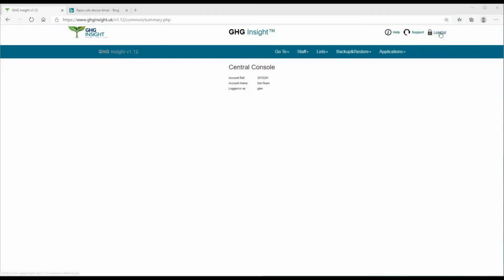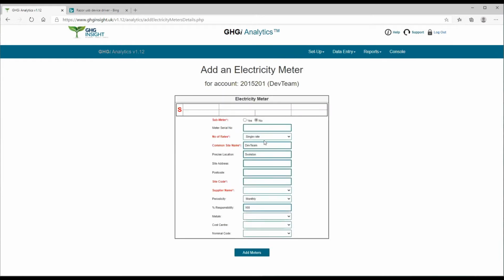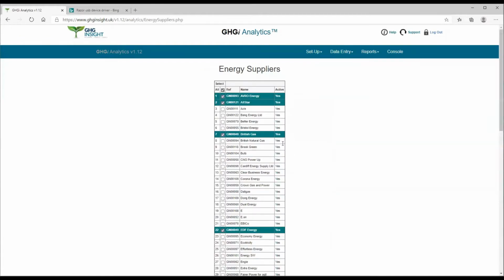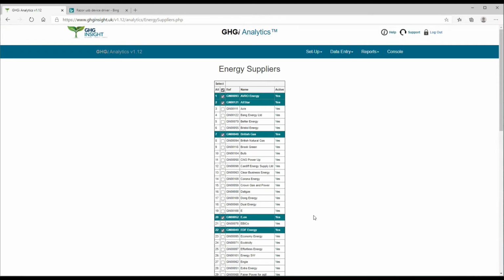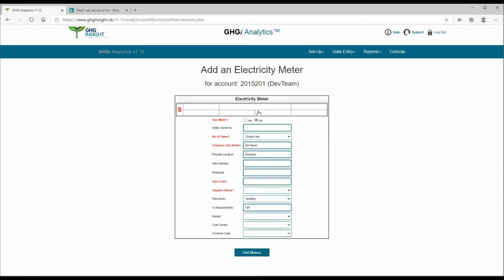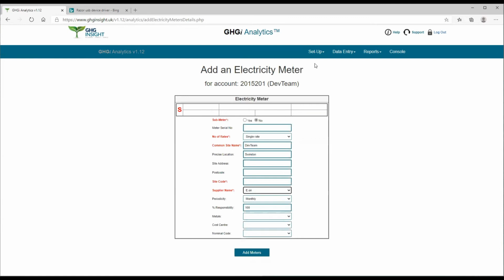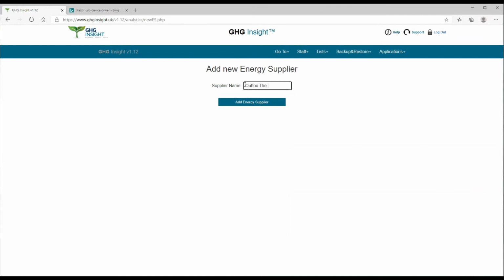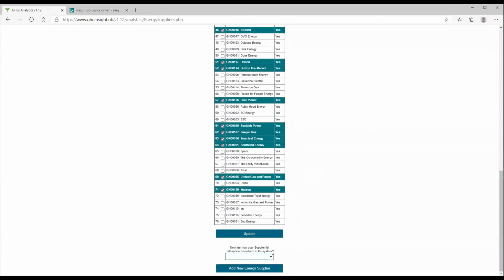Adding An Energy Supplier to GHGi Analytics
GHGi Analytics is designed to simplify the process of complying with the YK Governments Streamlined Energy and Carbon Reporting legislation.  This video describes how to make different energy suppliers available to the account in GHGi Analytics and also how to add new Energy Suppliers if the required supplier is not currently listed.